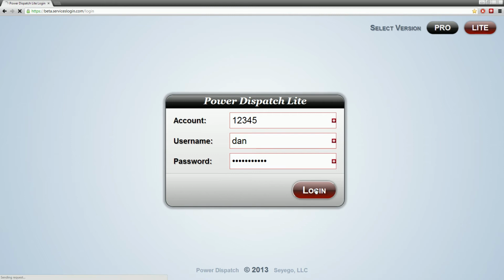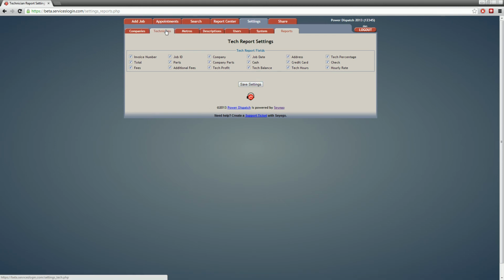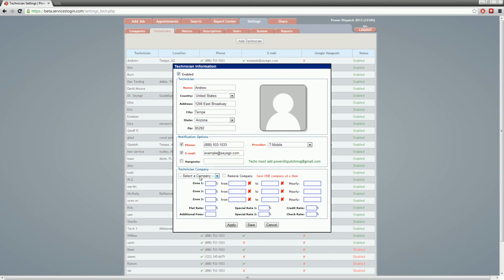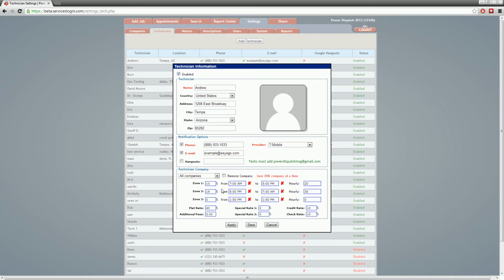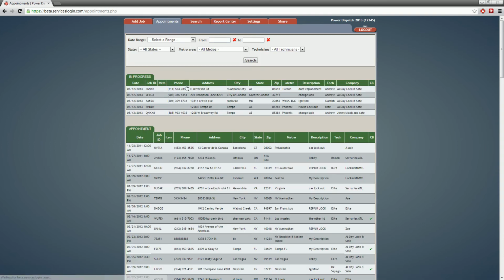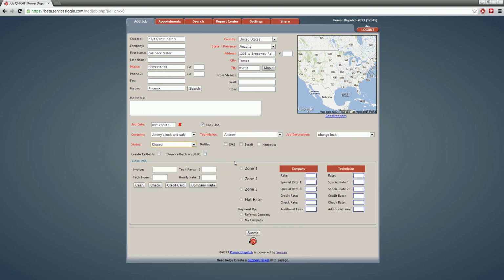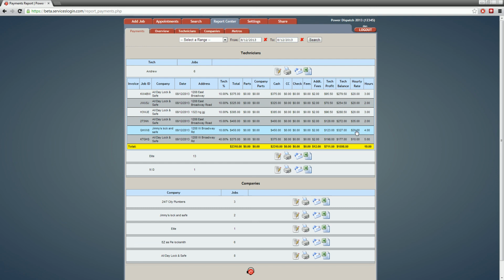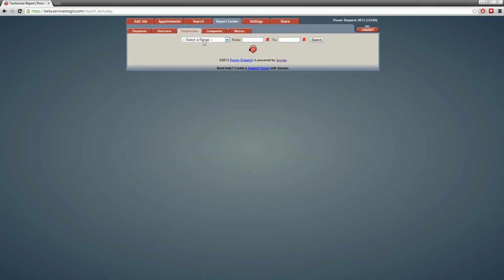Hourly Rates Explained - PowerDispatch Lite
A quick video explaining hourly rates for technician and how to close a job with hourly rates.
PowerDispatch Lite Version=13.06.02

Thank you, Power Dispatch.